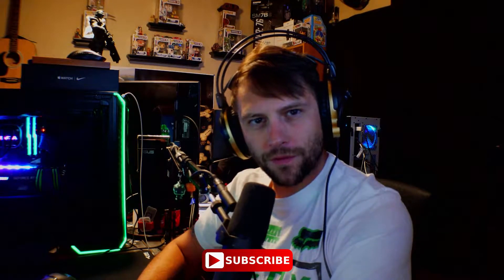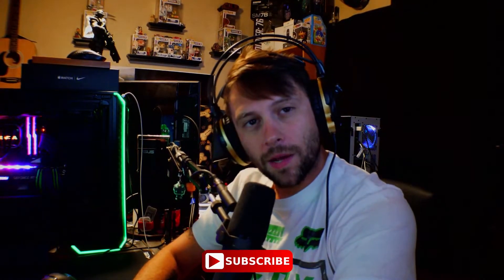How to PROPERLY set up your high refresh rate gaming monitor!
A surprising amount of people improperly set up their high refresh rate gaming monitors!

Don't let this happen to you! It's simple to do, don't miss a single step and make sure to hook up your monitor with a Display Port cable!

I'm Nismospoolin, a full time Twitch streamer who mostly plays FPS games. I used to be a competitive FPS player and i like to help people get better at mouse and keyboard play on PC.